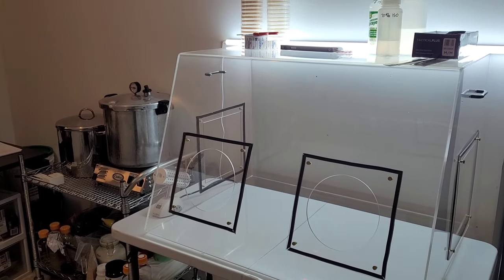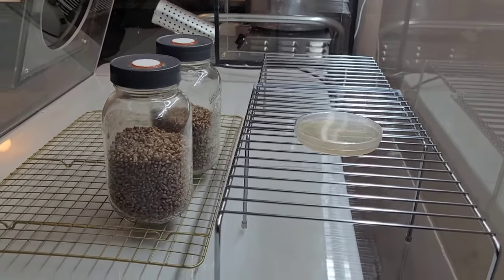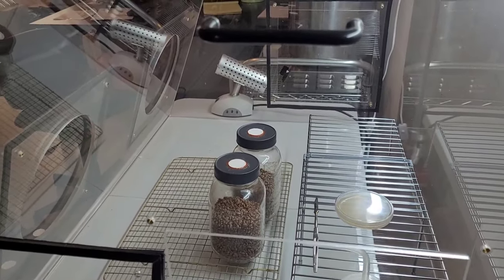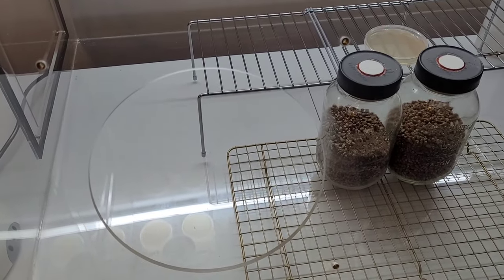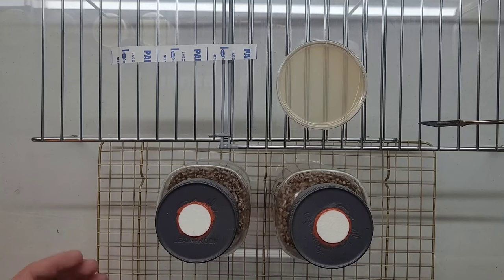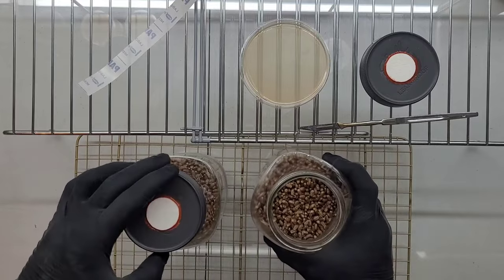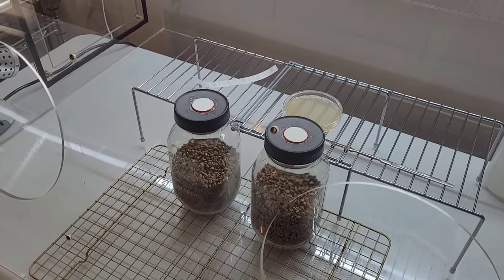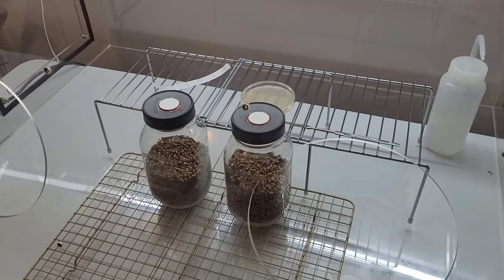How to operate a still air box (SAB) for home and commercial mushroom cultivation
Still air is the name of the game in a still still-air-box (SAB). A still internal atmosphere allows for microscopic contaminant particles to rest on the floor of the SAB, turbulence generated by movements within the "box" will disrupt the settled particles, potentially resulting in contamination.

Never modify a SAB with gloves, blowers, or fans, filtered or otherwise. Do not fill your SAB with flammable vapors or operate a torch within the SAB, certainly never combine flammable alcohol vapor with open torch flames.